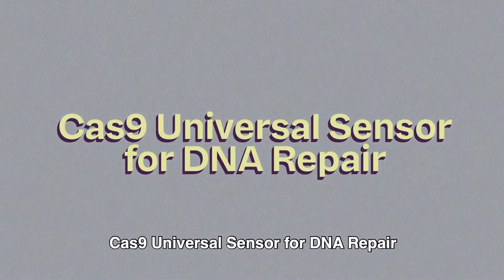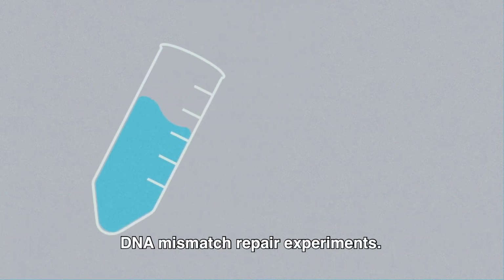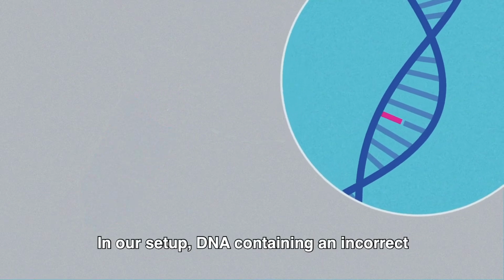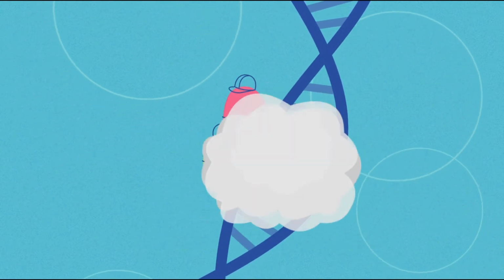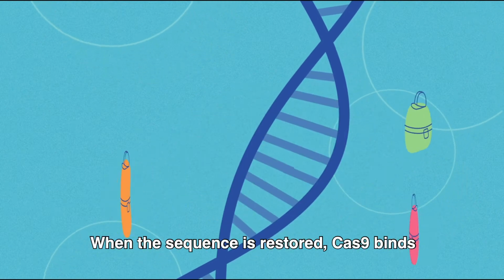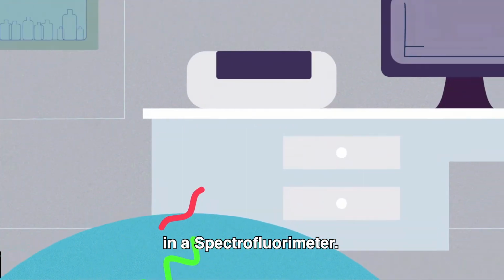Cas9 Universal Sensor for DNA Repair Animation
An animation for the University Medical Centre Rotterdam about Cas9.

Sound effects from Free Sound:
by Larakaa, InspectorJ